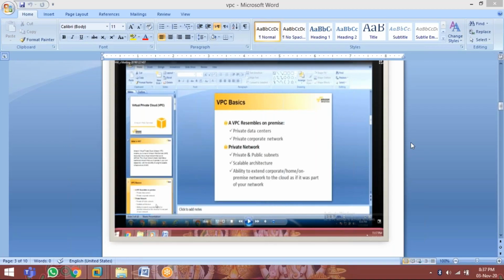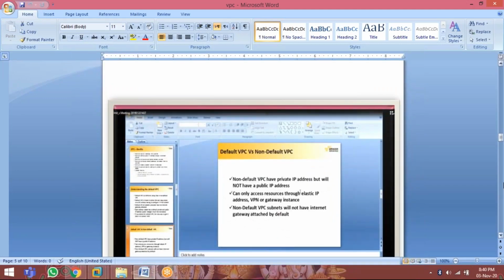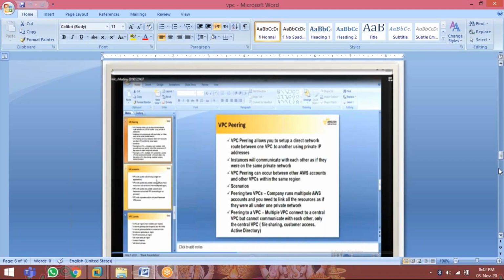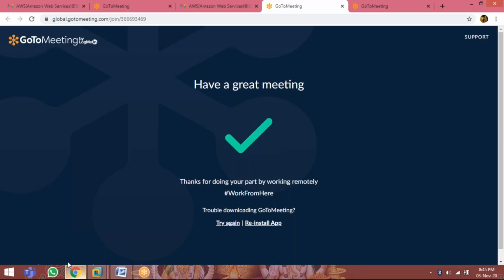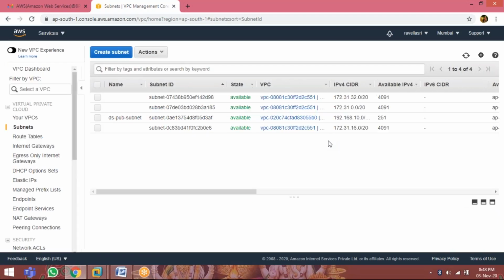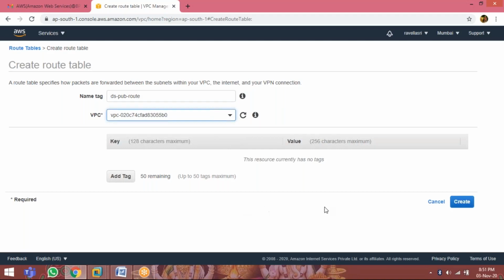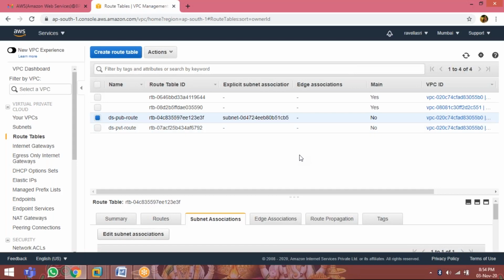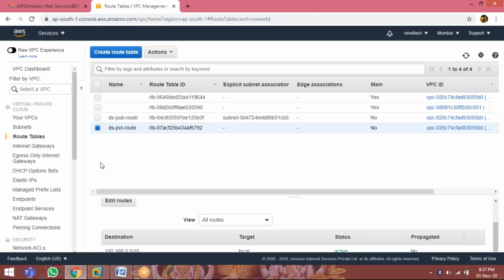12 - AWS VPC | Virtual Private Cloud | Amazon web services | GCP World Wide Training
AWS
AWS Cloud
Amazon Web Service
What is a AWS used for?
What is salary of AWS?
Is AWS good for Career?
Can I learn AWS on my own?
Who is eligible for AWS?
Which tool is used in AWS?
Does AWS require coding?
What is AWS skills?
What is the salary for AWS freshers?
How difficult is AWS?
What kind of job is AWS?
Does AWS have scope?
Can I learn AWS in 3 months?
Can I get job in AWS without coding?
Is AWS free to study?
Is python needed for AWS?
Is AWS certification free?
What is the salary of AWS certification in India?
Can I write code in AWS?
What are the types of AWS?
What is the full form of AWS?
Which language is required for AWS?
What language is required to learn AWS?
Is there future for AWS?
What is AWS for beginners?
What skills are required for AWS fresher?
What do you study in AWS?
What is the salary for AWS in TCS?
Which is the highest paid jobs in IT sector?
What is the highest-paying job in AWS in India?
How many hours to study AWS?
How long can I learn AWS?
Is studying AWS hard?
What is Amazon VPC? - Amazon Virtual Private Cloud
What do you mean by Virtual Private Cloud in AWS?
Why VPC is used in AWS?
What is VPC vs private cloud?
What is VPC vs EC2?
What are the 2 types of private cloud?
What is VPC and its components?
What is VPC in simple words?
What is benefit of VPC?
What is VPC and subnet?
Is VPC and VPN same?
How do I create a VPC?
What is the full form of EC2?
Can I use EC2 without VPC?
Can I have a EC2 without VPC?
Is A VPC a virtual machine?
What are the 4 types of cloud storage?
Which is real example of private cloud?
What are three examples of private clouds?
What is VPC in AWS interview questions?
What is VPC features?
How many VPC can I create?
What is a VPC device?
What is the other name of VPC?
What is VPC called in Azure?
What is default VPC in AWS?
How does VPC provide security?
What is the IP range of VPC?
What type of network is VPC?
How many availability zones per VPC?
Is VPC a firewall?
Can two VPC have same IP address?
Can VPC connect to internet?
What is AWS VPC?
What is VPC and why it is used?
What is VPC in AWS in simple words?
What is VPC and EC2 in AWS?
What is the benefit of VPC?
What is type of VPC?
What are the two types of VPC networks?
What is S3 buckets?
How VPC is created in AWS?
How many VPCs are there in AWS?
What is NAT gateway?
What is subnet in AWS?
What is difference between VPC and VPN?
What is CIDR in AWS?
What is a CIDR block?
Virtual Private Cloud Part-1
Are AWS training courses free?
How long can IT take to learn AWS?
What is the AWS training?
Is AWS only free for 12 months?
Is AWS free for 12 months?
What is AWS certification salary?
Is getting a job in AWS difficult?
How hard is AWS for beginners?
Does AWS training cost money?
What is the qualification of AWS?
Does AWS pay monthly?
Is AWS free or paid?
Is AWS fully free?
What is the salary working for AWS?
Is AWS certification enough to get a job?
Is IT hard to get a job in AWS?
What is AWS salary in India?
Is IT easy to learn AWS?
How do I start my career in AWS?
Is AWS certification hard?
Can I learn AWS without background?
Does AWS jobs require degree?
What is the AWS certification cost?